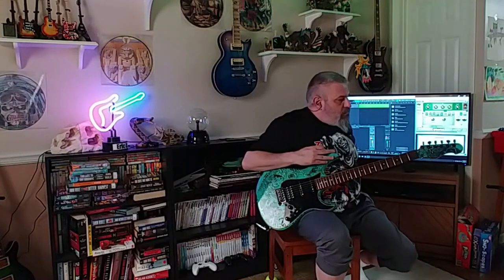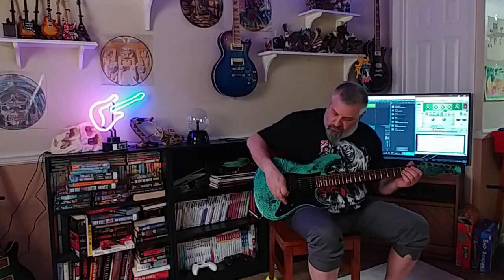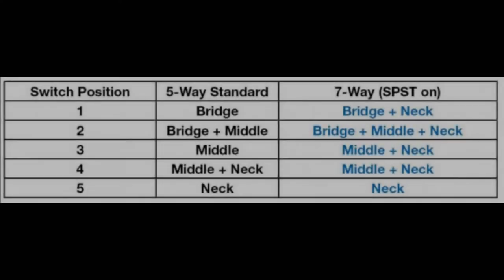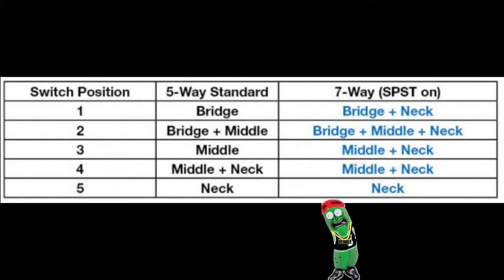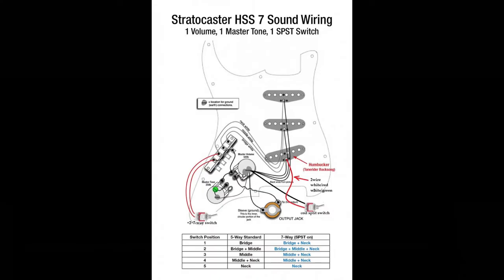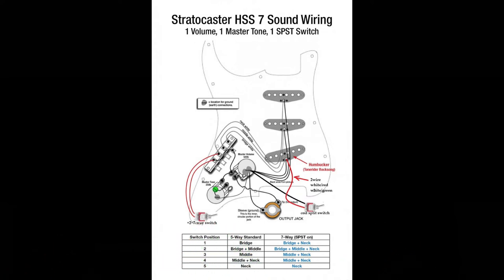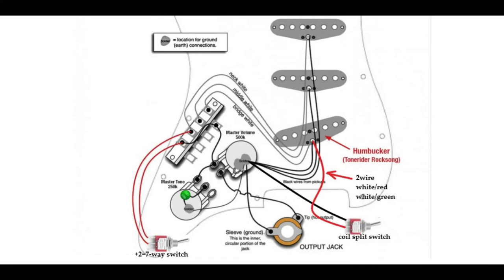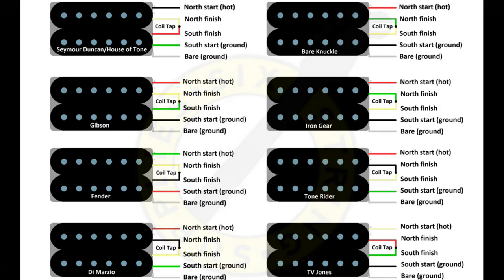YAMAHA Clean Test/ All Settings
Welcome... YAMAHA clean test using the 7 way switching. This is just a test. Man I look big in this video.